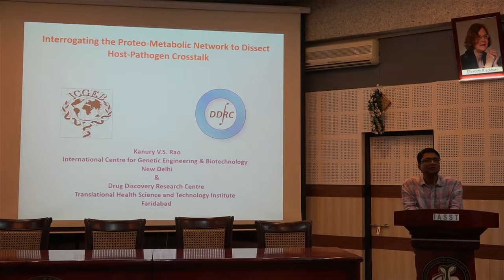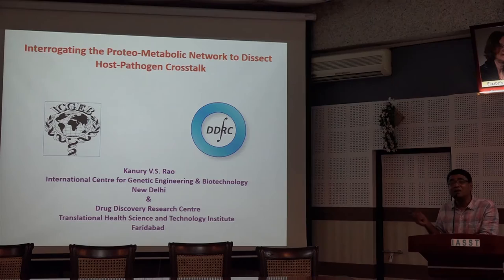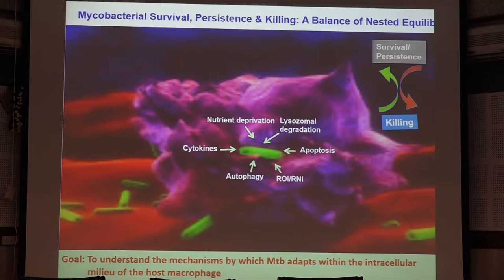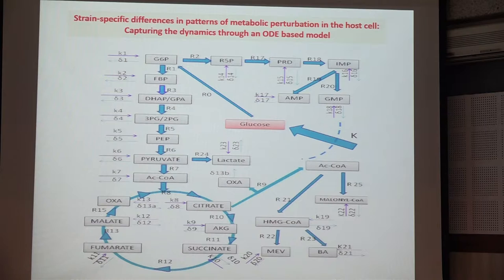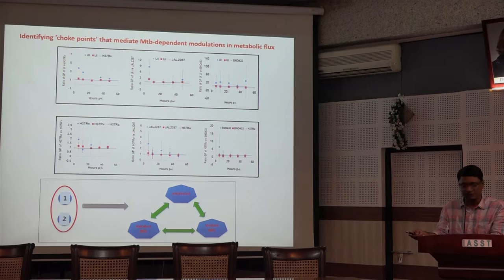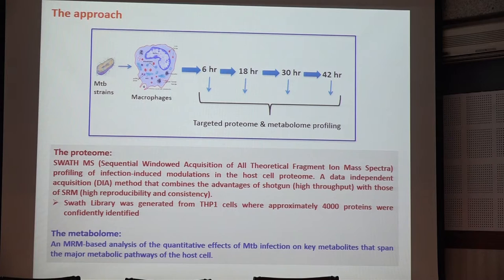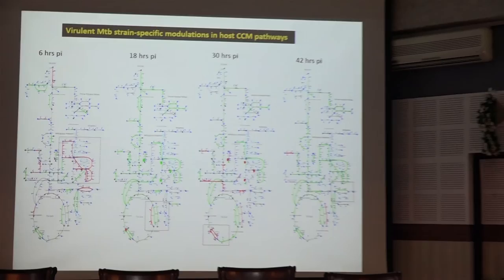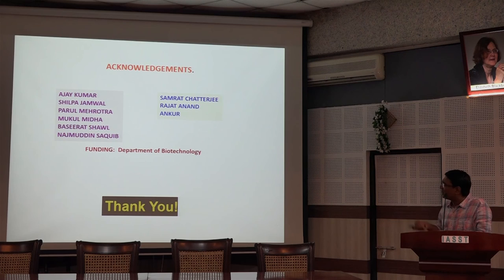Proteo-Metabolic Network :- Prof. Kanury V.S. Rao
Talk titled "Proteo-Metabolic Network to dissect host pathogen crosstalk" delivered  on "Workshop on system biology through computational approach" on 6th March 2017 at IASST . Prof. Rao is THSTI national chair, and  Head-DDRC, New Delhi